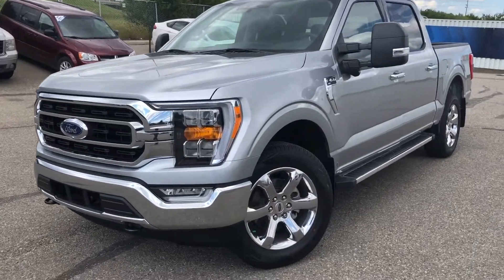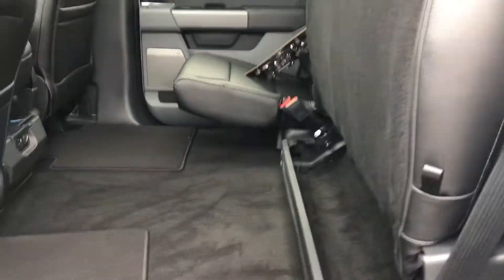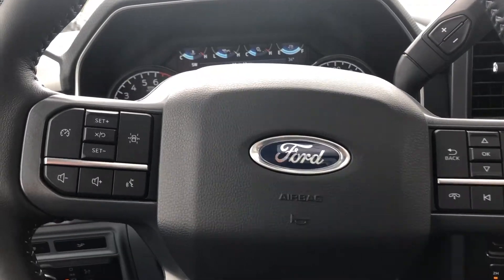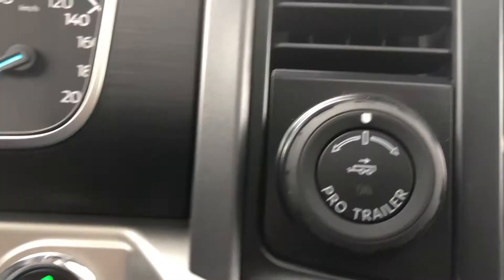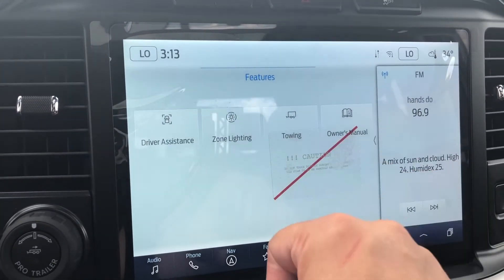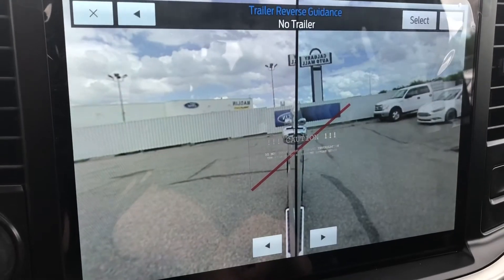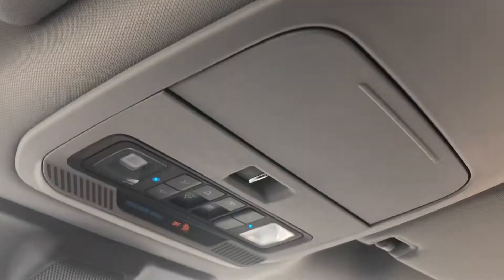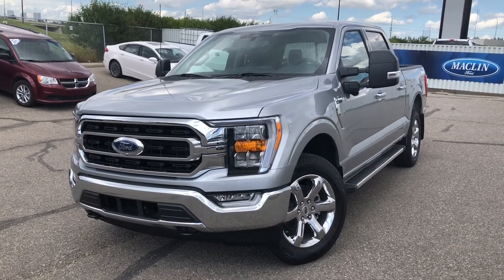2022 Ford F-150 XLT 302A XTR SuperCrew Max Tow | Stock#:22F12714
This brand new ICONIC SILVER METALLIC 2022 FORD F-150 XLT is powered by a  3.5L V6 ECOBOOST ENGINE THAT'S PAIRED WITH AN ELECTRONIC 10-SPD AUTO TRANSMISSION.

Key highlights of this FORD F-150 include: XTR PACKAGE, MAX TRAILER TOW PACKAGE W/INTEGRATED TRLR BRAKE CNTRL, B&O SOUND SYSTEM, 8 SPKR, POWER-ADJUSTABLE PEDALS, TAILGATE STEP, 360 DEGREE CAMERA, TWIN PANEL MOONROOF, 400W OUTLET, CNCTD BUILT-IN NAV(3-YR INCL), BOXLINK CARGO SYSTEM, ELECTRONIC AUTO TEMP CONTROL, LED BOX LIGHTING, LED SIDE-MIRROR SPOT LIGHTS, POWER SLIDING REAR WINDOW, REMOTE START SYSTEM, 4X4 SYSTEM, ESOF, AUTO HOLD, BLIS W/CROSS TRAFFIC, DYNAMIC HITCH ASSIST, FORDPASS CONNECT, LANE-KEEPING SYSTEM, POST-COLLISION BRAKING, PRE-COLLISION ASSIST W/AEB, REAR VIEW CAMERA, REMOTE KEYLESS ENTRY, REVERSE BRAKE ASSIST, REVERSE SENSING SYSTEM, SELECTSHIFT AUTO. TRANS, SHOCKS, HEAVY DUTY, SYNC®4, FOG LAMPS, AND SO MUCH MORE!!!

Maclin Ford
135 Glendeer Circle SE
Calgary, AB, T2H 2S8